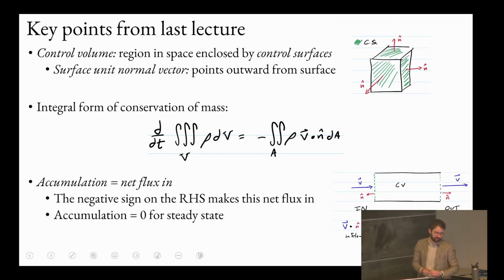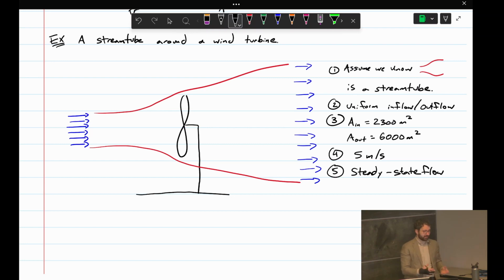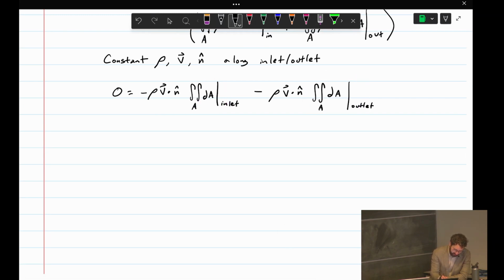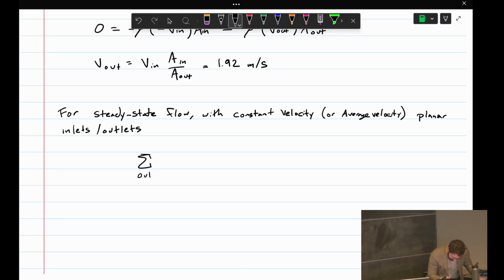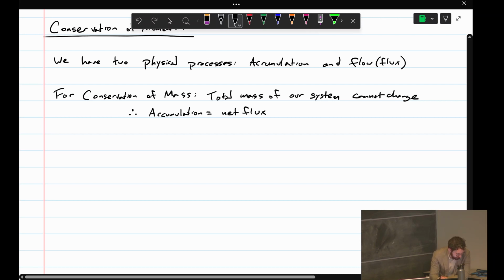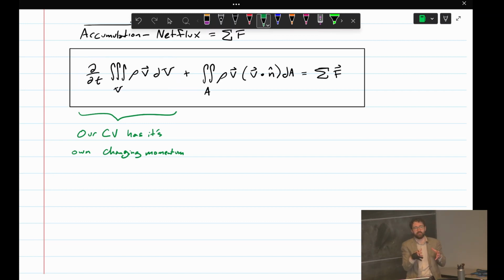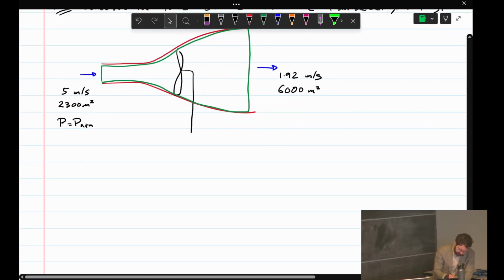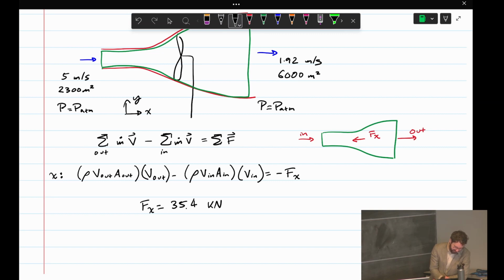Fluid Mechanics 1 | Lecture 29 - Conservation of Momentum (Part 1)